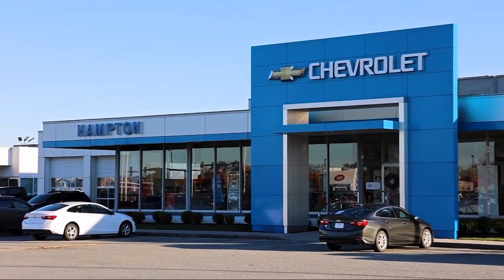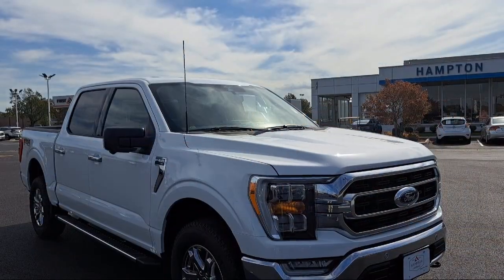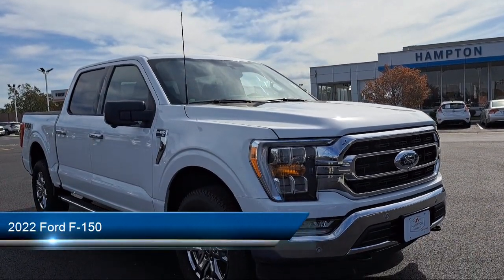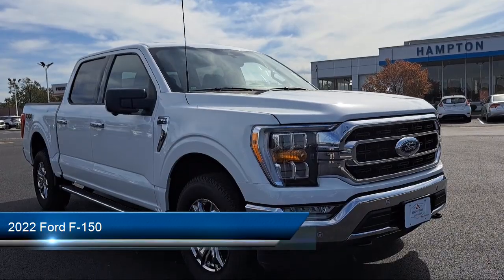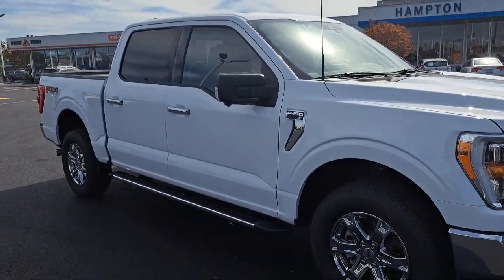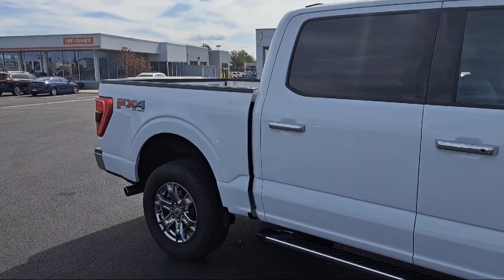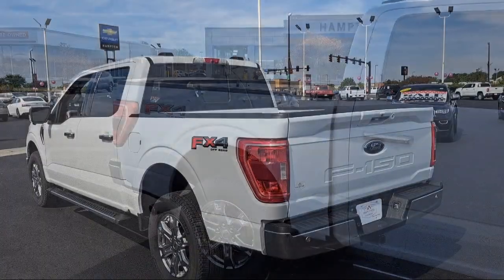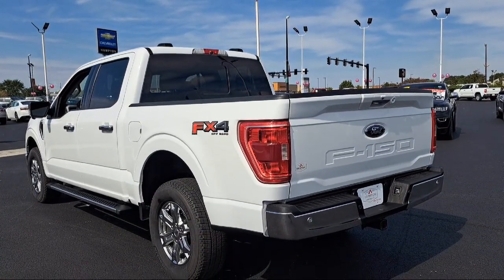2022 Ford F-150 Hampton Newport News Smithfield Norfolk Chesapeake Virginia Beach, Poquoson, W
2022 Ford F-150 Stock Number: 2220713A Vin:1FTFW1E57NFA62535.

Hampton Chevrolet
1073 W Mercury Boulevard